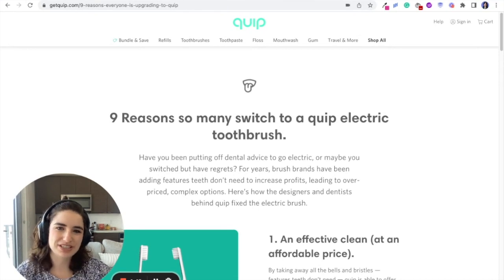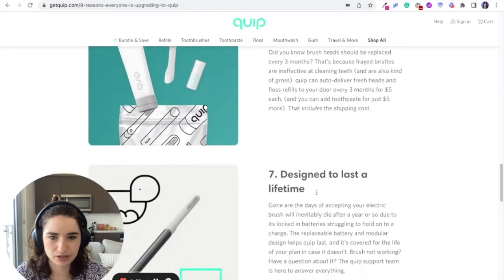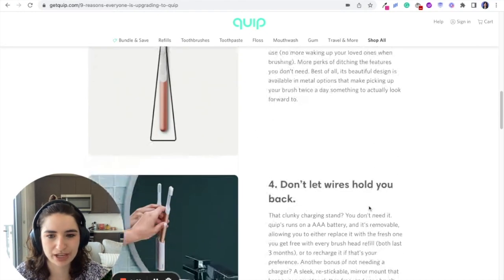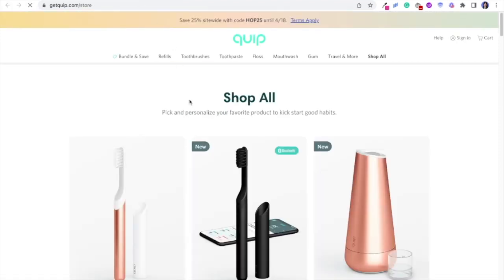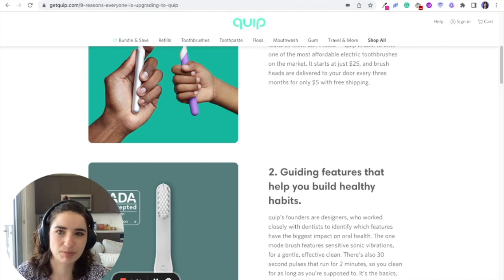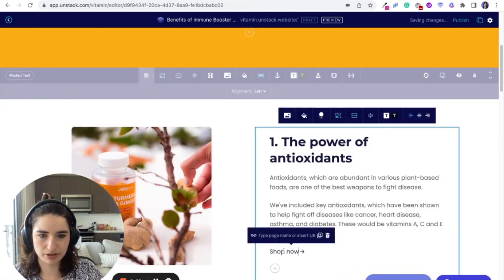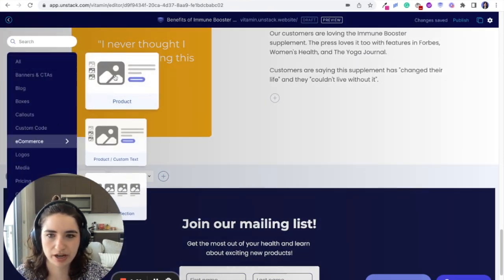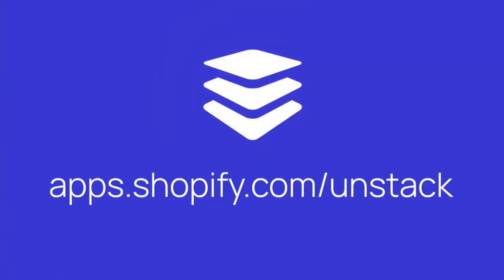Motivation Monday - Diving into Quip's Landing Page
In our new series "Motivation Monday" we'll be looking at a different eCommerce landing page and dissecting what works well, what could be improved, and how to easily make these updates in Unstack. This week we're taking a look at Quip's educational landing page.